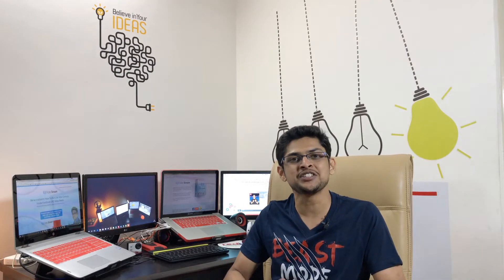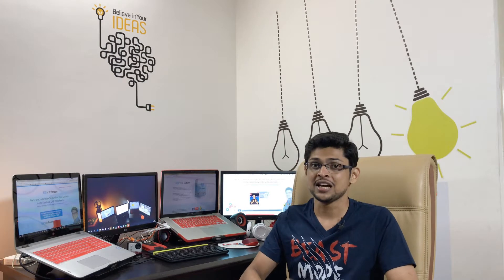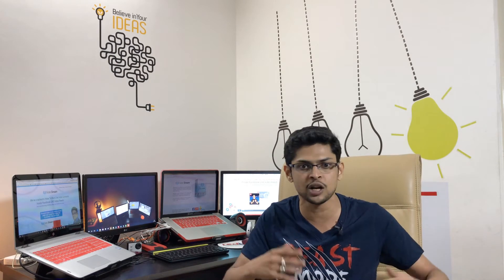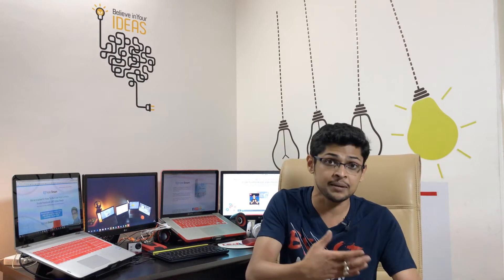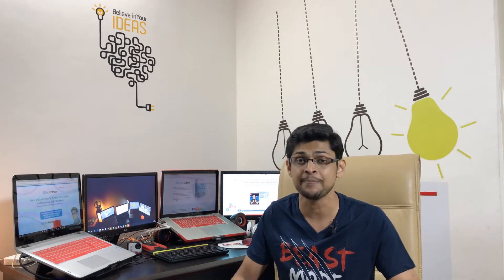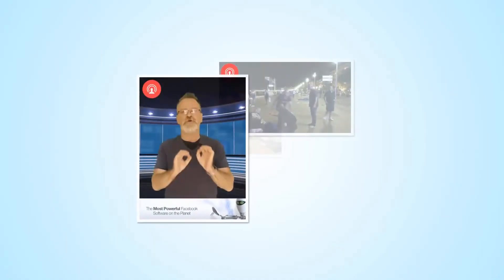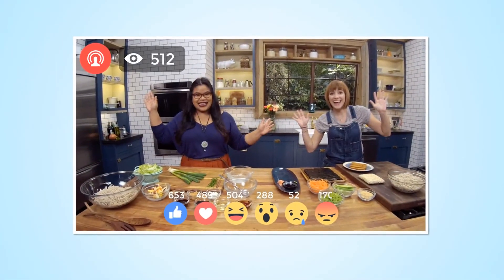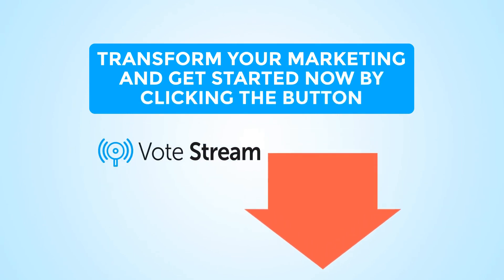Votestream Custom VSL